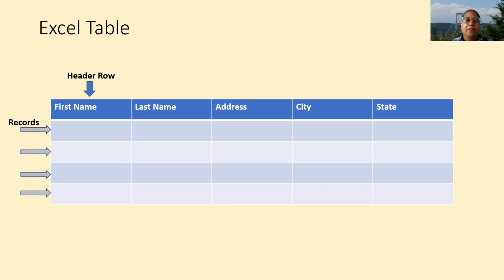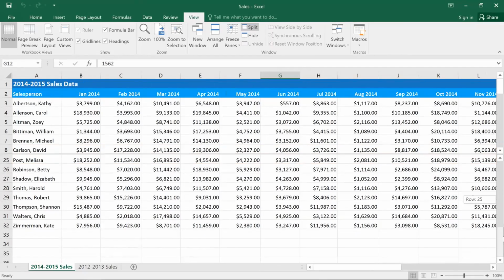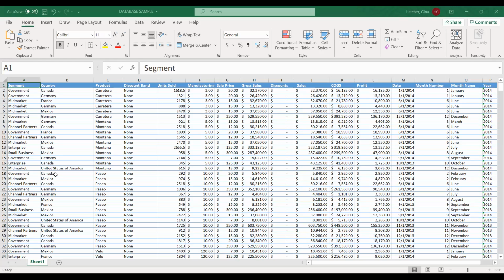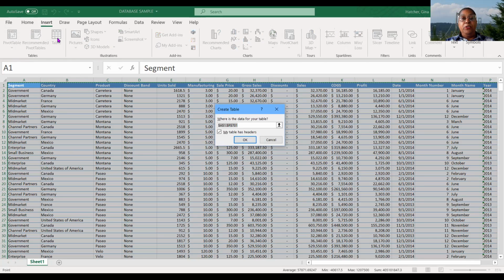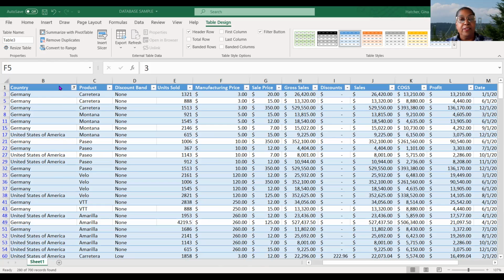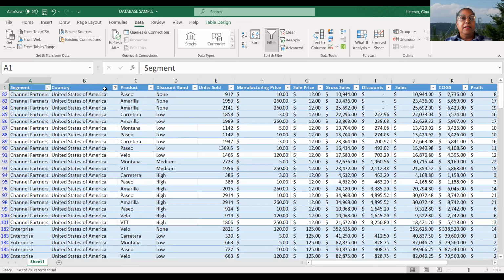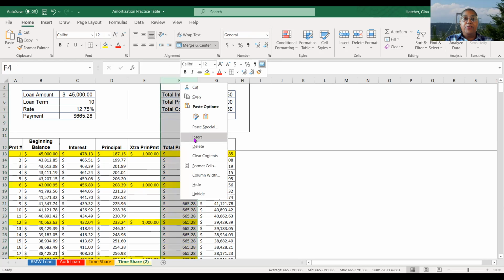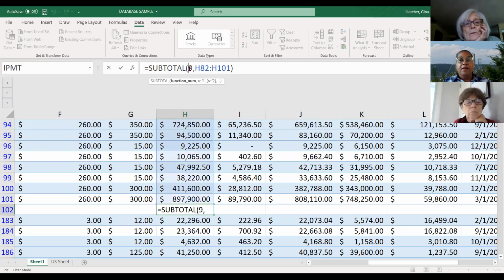Microsoft Excel for Seniors Fall 21 Lesson 8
Using Data in Excel